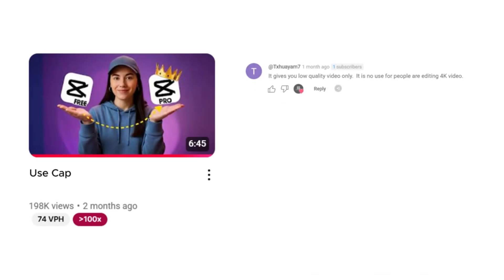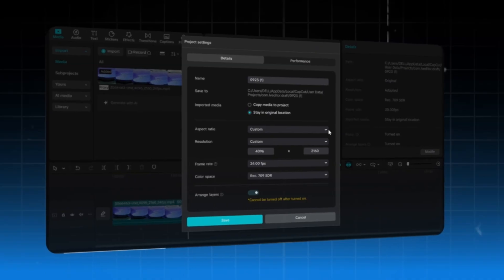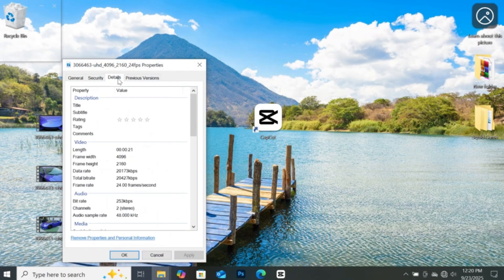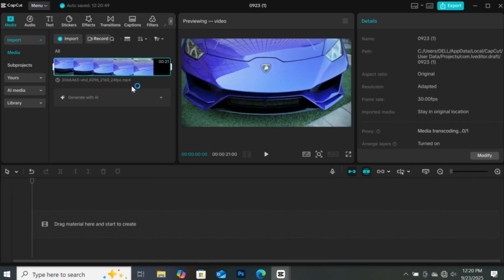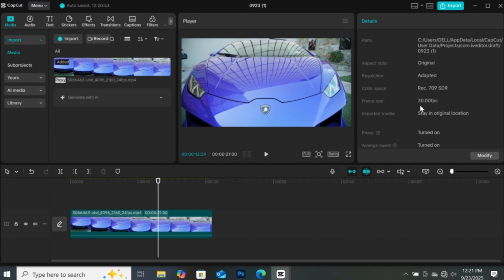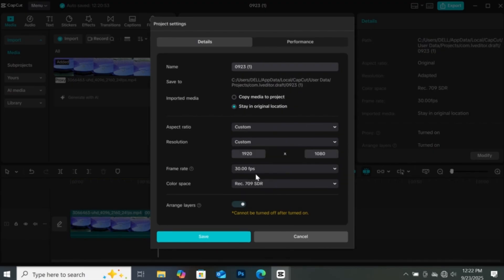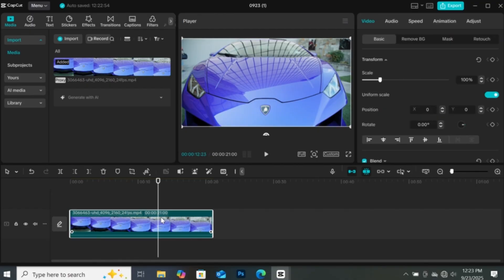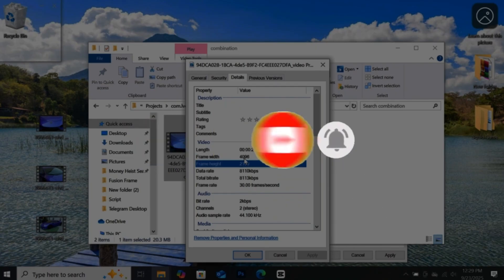CapCut Pro 7.0.0 | CapCut Export Quality Fixed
Having issues with low quality exports? This CapCut tutorial will show you how to export video in CapCut without losing quality. Follow this step-by-step guide to ensure your edits look crisp, and learn how to export high quality video in capcut pc with the correct settings for the best results!

Are your videos looking blurry, pixelated, or low quality after exporting from CapCut? 😩 Don’t worry — in this tutorial, I’ll show you exactly how to fix quality loss in CapCut Desktop so your edits stay sharp, smooth, and high-resolution.

✅ In this video, you’ll learn:

How to set the correct export resolution in CapCut (1080p / 4K)

The best bitrate settings for high-quality videos

How to fix low quality vs. final export in CapCut Pc

Tips to prevent quality loss on your video in CapCut

Extra settings to make CapCut videos look crystal clear

Whether you’re facing CapCut low quality exports, reduced quality after editing, or want the best export settings for CapCut, this video will help you get the best results every time.

🔥 Say goodbye to low quality videos and hello to HD/4K sharpness!

💻 Works on:

CapCut Desktop (Windows & Mac)

Works for CapCut Mobile (similar export settings)

📌 Keywords for SEO (naturally included in description):
CapCut quality fix, CapCut low quality export, CapCut high quality export, CapCut best settings, fix blurry video CapCut, CapCut 1080p export, CapCut 4K export, CapCut resolution settings, CapCut quality loss fix.